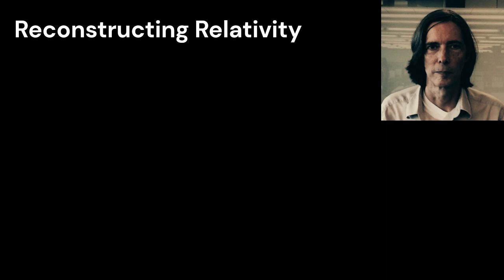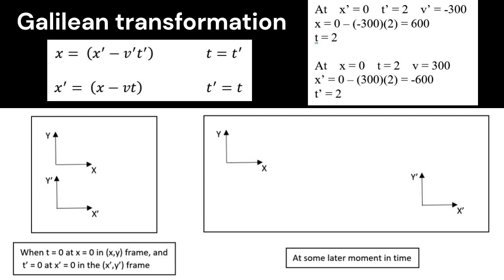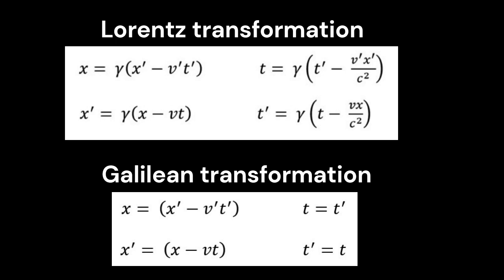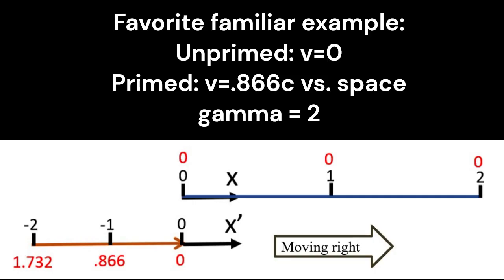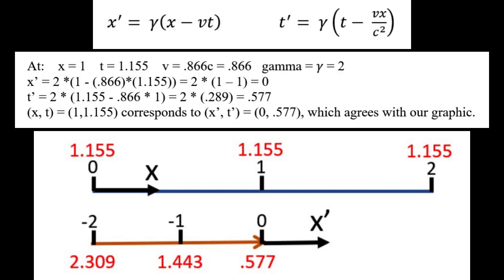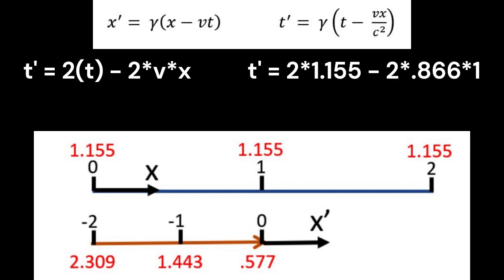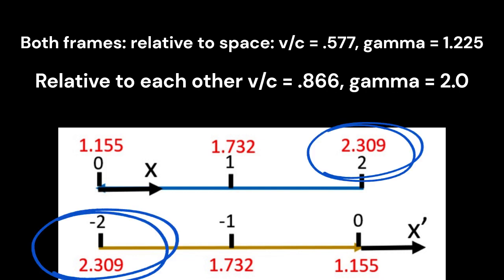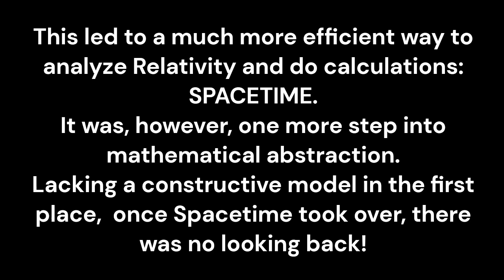Reconstructing Relativity - Lorentz Transformation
Building a constructive model for Special Relativity - In this video, I'll present the Lorentz Transformation equations. These will first be contrasted to the Galilean Transformation, and then examples will be shown demonstrating how our constructive model is consistent with the Lorentz Transformation.
Minkowski's spacetime model is mentioned as a mathematically more efficient model than either the constructive model or using the Lorentz Transformations directly. Though more efficient, the spacetime model is one step further away from physical explanation - and one step further toward mathematical abstraction.